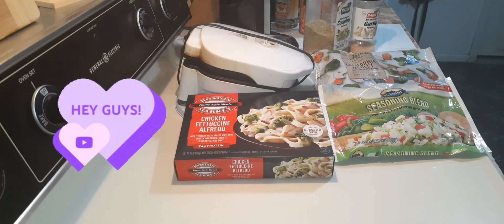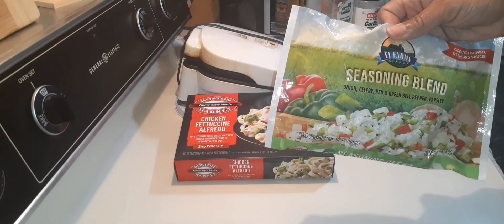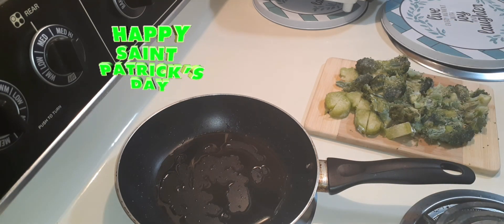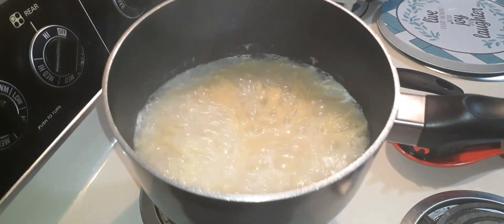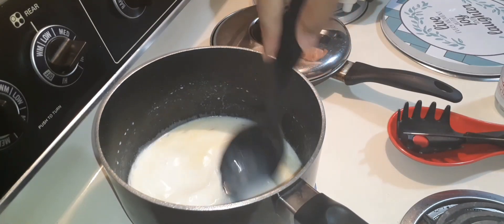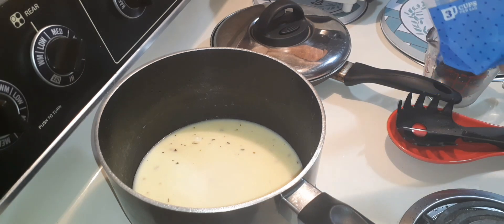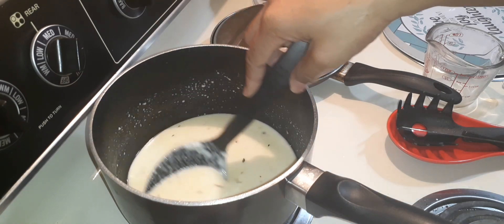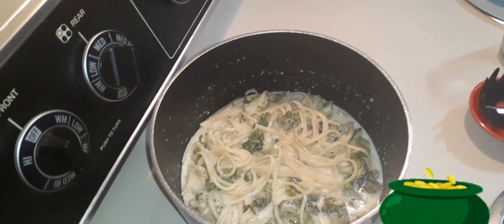Chicken Fetuccine Alfredo Better than Boston Market's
Boston Market's Chicken Fettuccine Alfredo is accompanied with a very small amount of broccoli. Therefore I made my version better than theirs.
INGREDIENTS
Fettuccine Pasta
1c Milk
1 Broccoli Crown
Roasted Garlic & Herb seasoning
Italian cheeses & mozzarella cheese